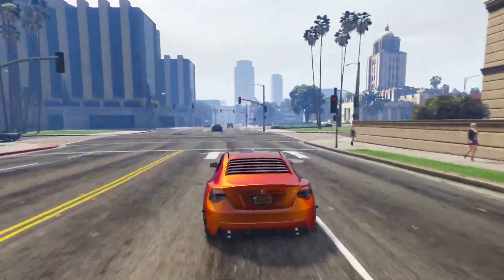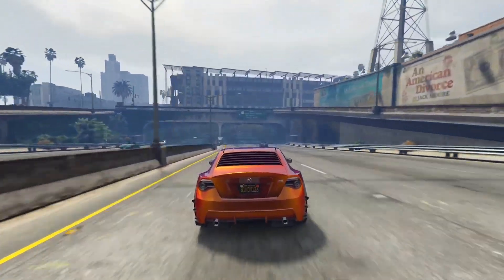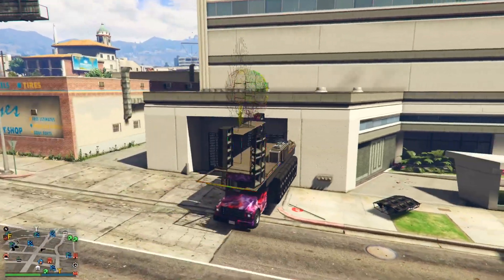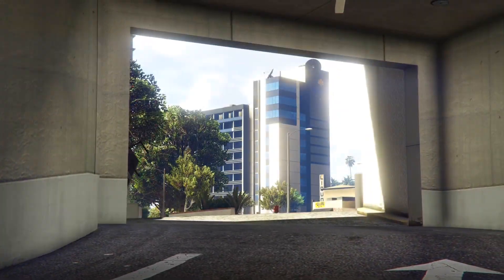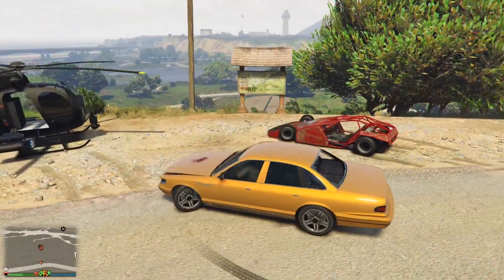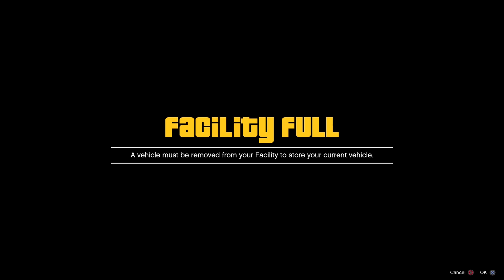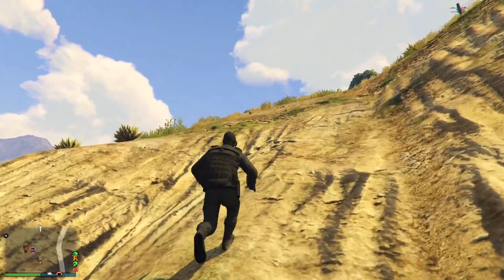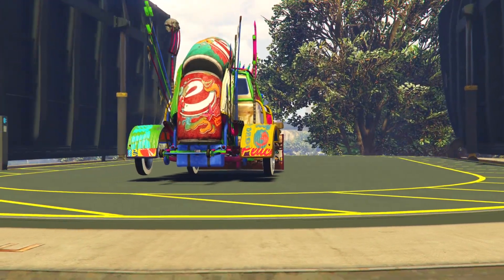*UPDATED* GTA 5 GIVE CARS TO FRIENDS GLITCH 1.66! GC2F GTA 5 TRADE CARS GLITCH! (XBOX/PS4)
PSN: Schhon_of_schham (Currently Not Accepting!)